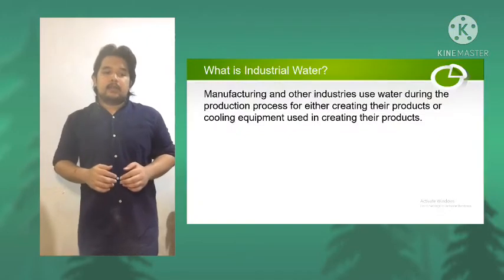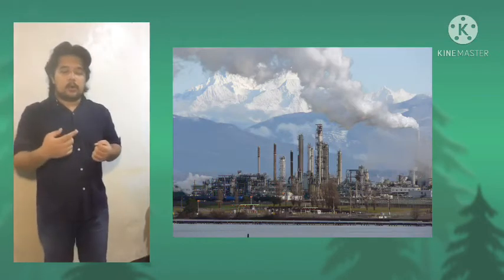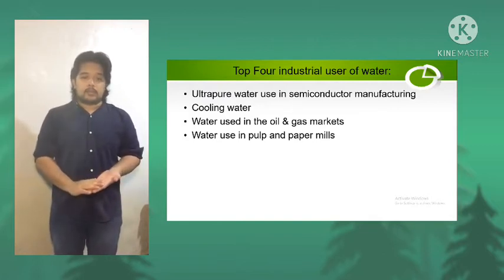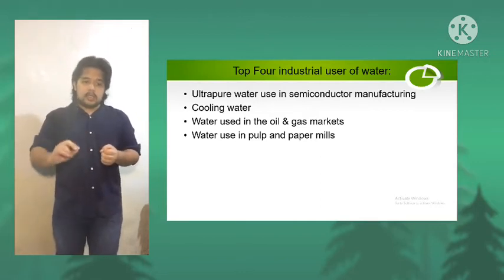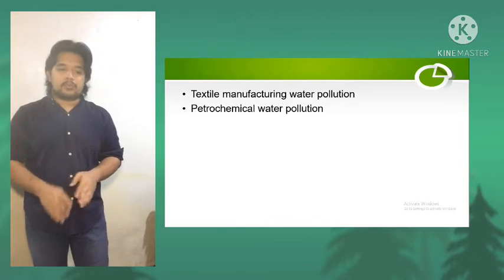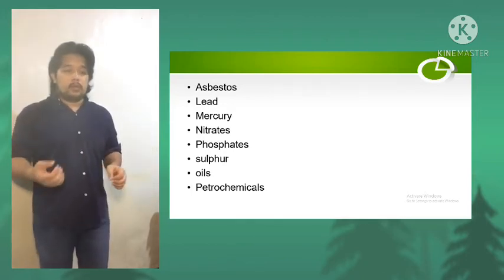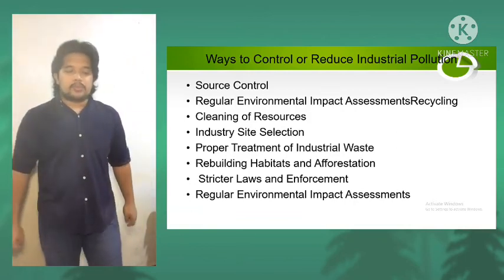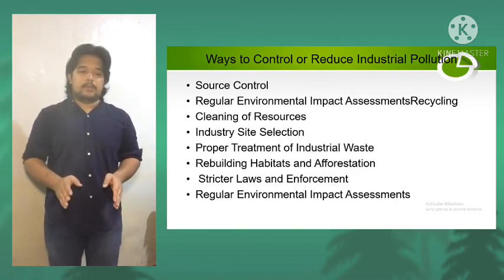STUDENT 18 INDUSTRIAL WATER SUPPLY SYSTEM